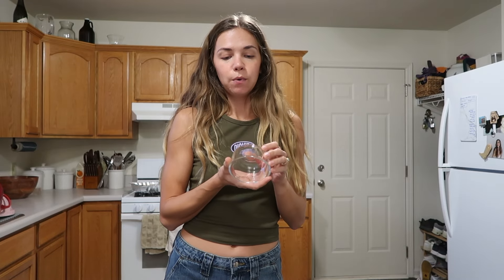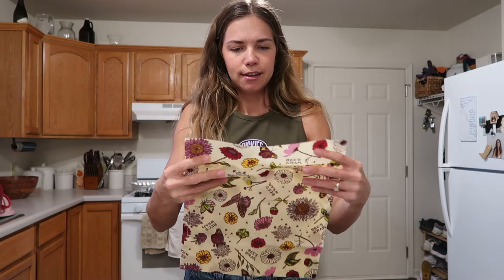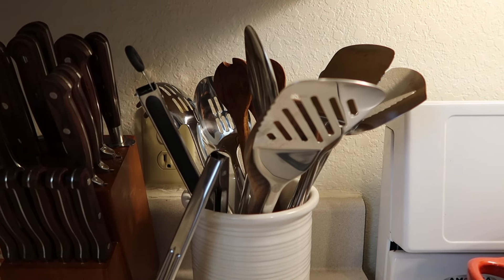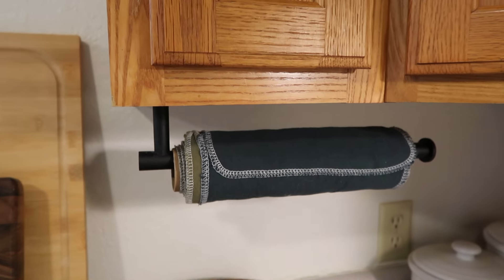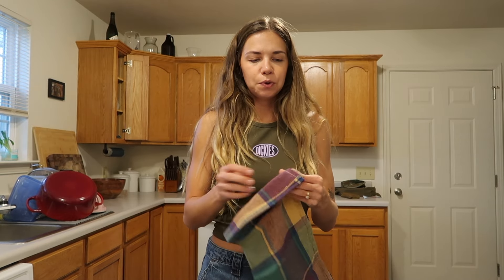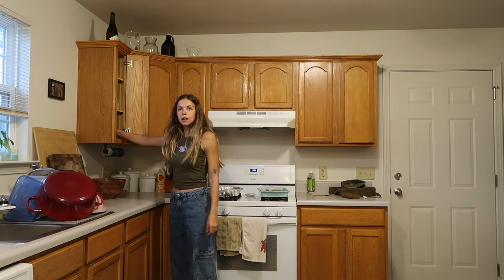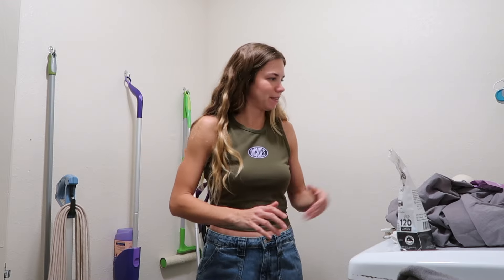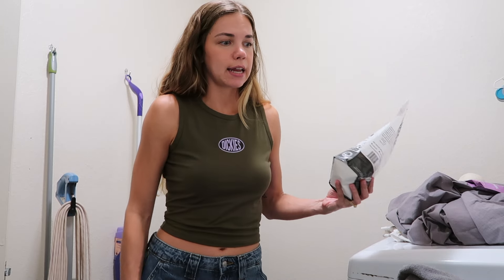My Favorite Sustainable Swaps! | changes we have made recently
We are by no means perfect and still use single-use plastic and/or "toxic" items often. However, these swaps have worked for us and have motivated us to keep on this journey of living as sustainable as possible!
Oh, and I forgot to mention our homemade all-purpose cleaner!
What have I missed? Leave suggestions below!